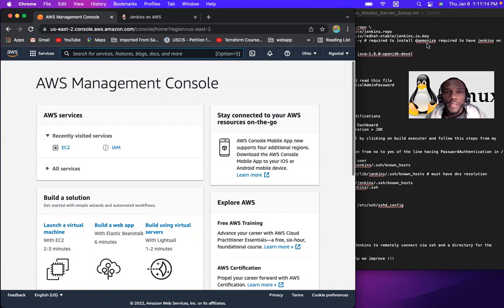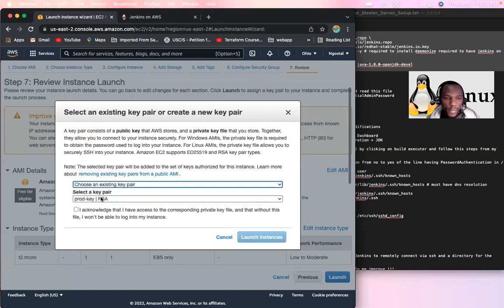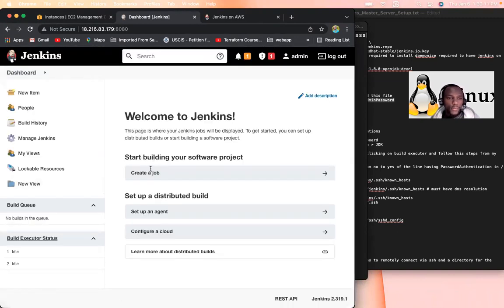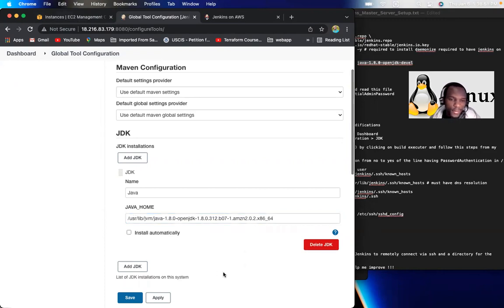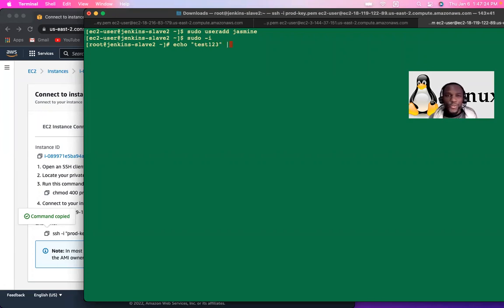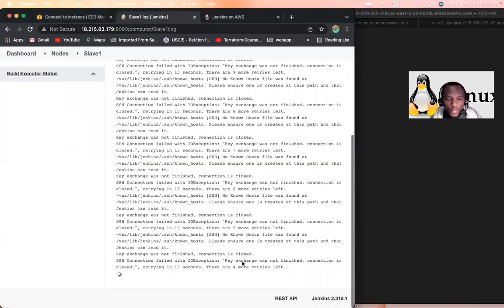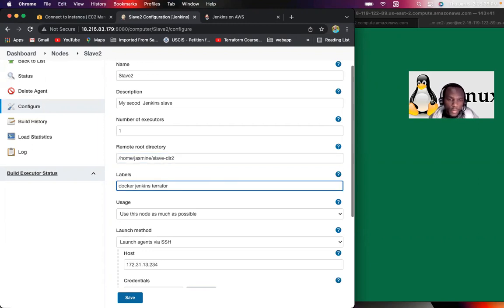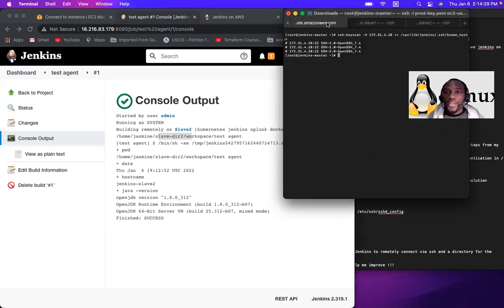1h OF COMPLETE STEP BY STEP JENKINS MASTER & 2 SLAVES CONFIGURATION ON AWS CLOUD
Hey there, welcome to MonLabo Linux channel !!!
In this video I demonstrate to you how to configure your Jenkins Master and Slaves in a step by step manner.
You can find the document being used in my video in my GitHub repository at this

Happy Learning!!!